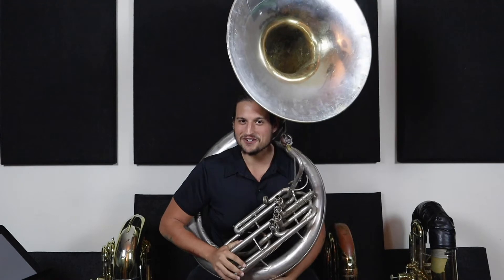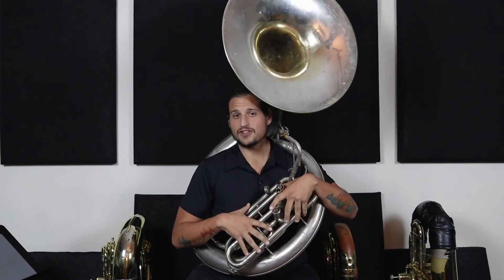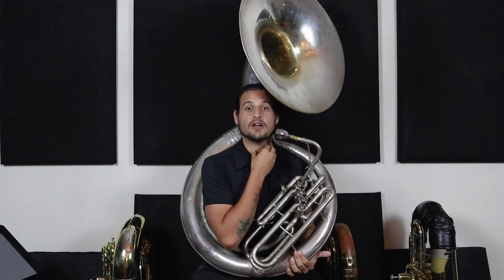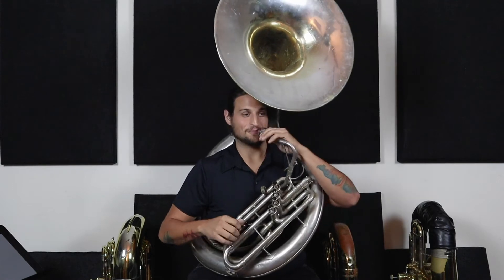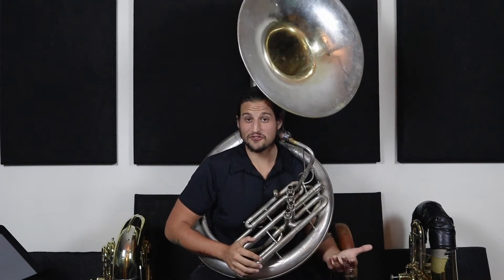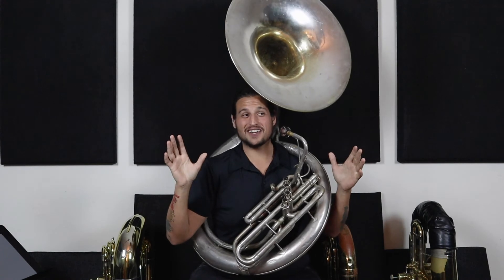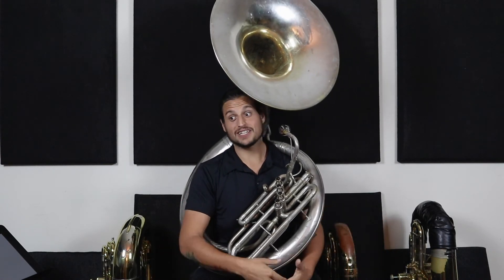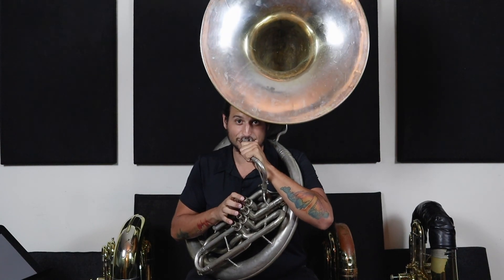Patreon Preview: Getting Weird With The Sousaphone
Check out clips from @Tubaclem's Patreon exclusive video, where he talks about how to get weird with the Sousaphone.